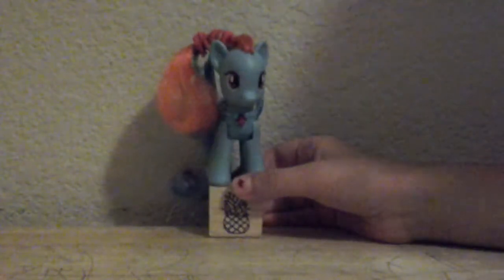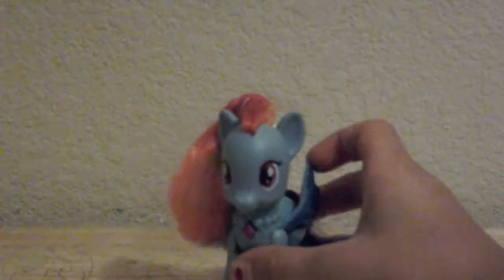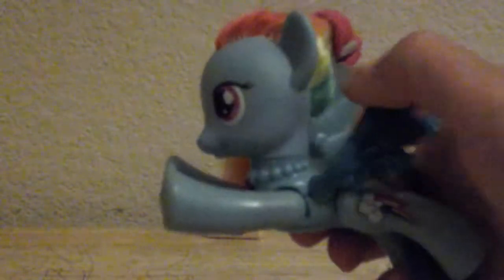How to fly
How to teach baby ponys how to fly